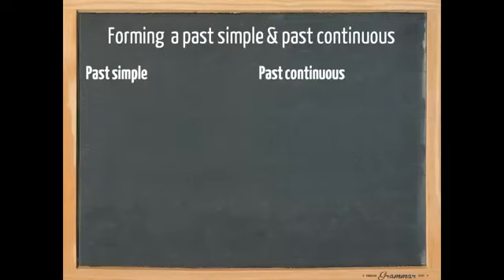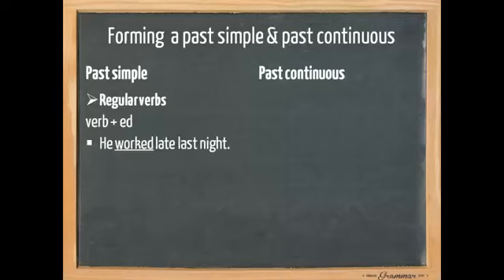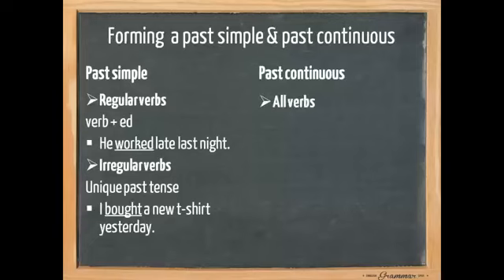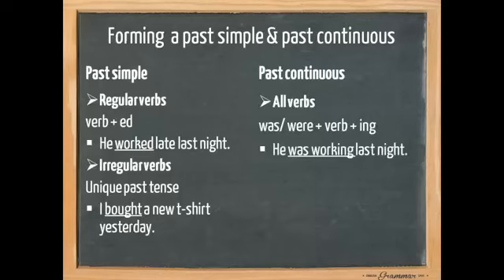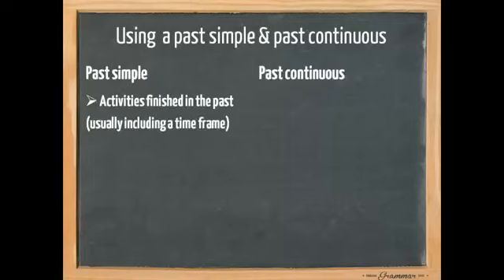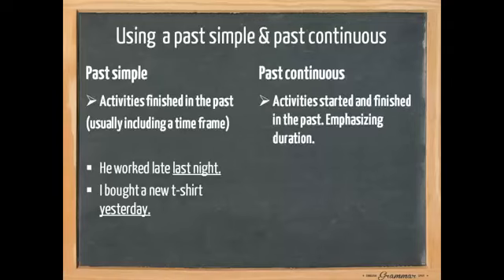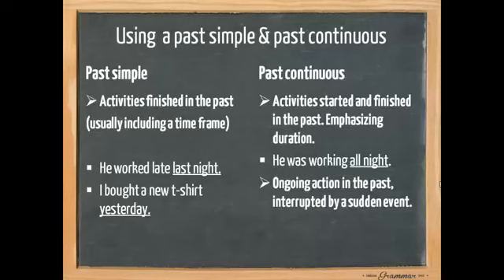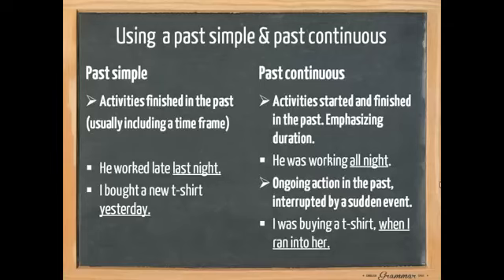Past simple / past continuous ( english version)